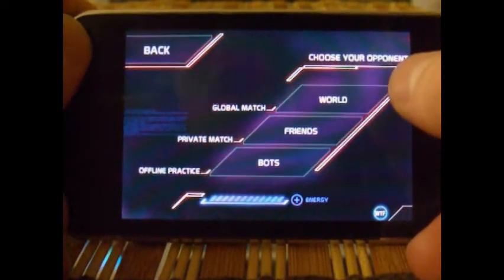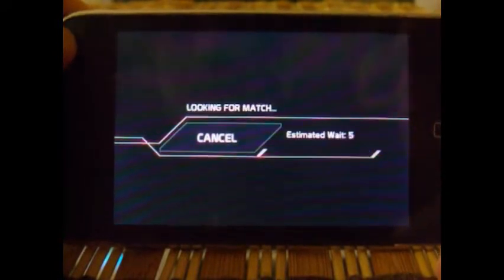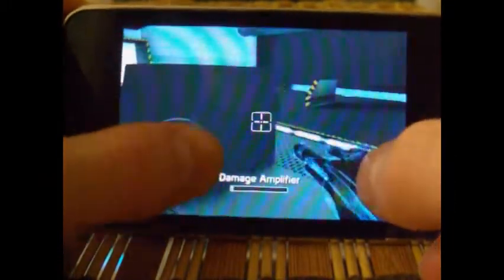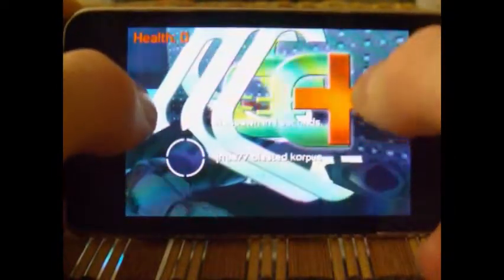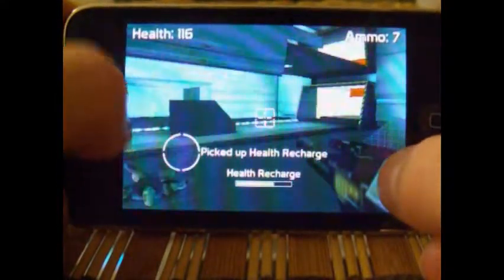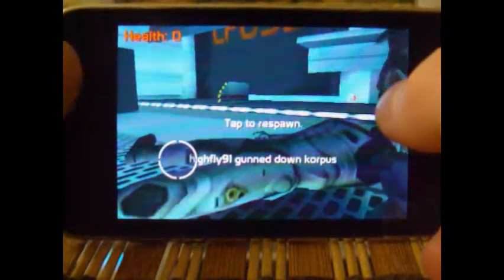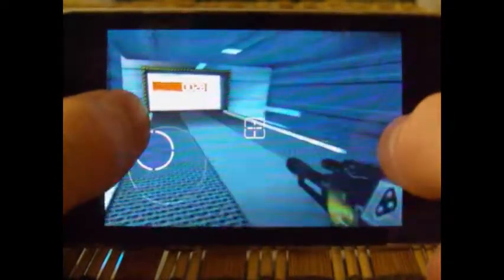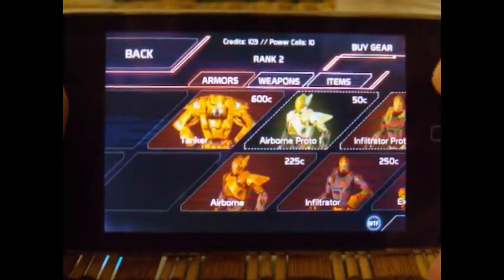Eliminate Pro for iPhone/iTouch, MUST HAVE GAME !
this game is sick first person shooter, nothing to compare with - MUST HAVE !